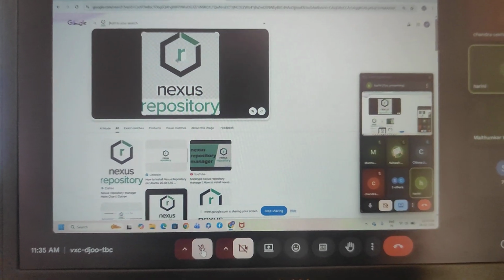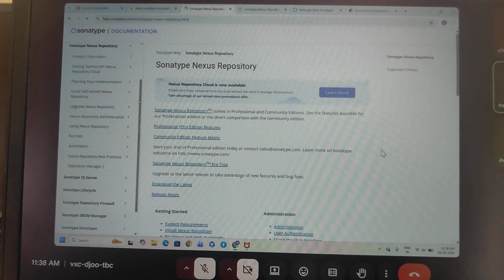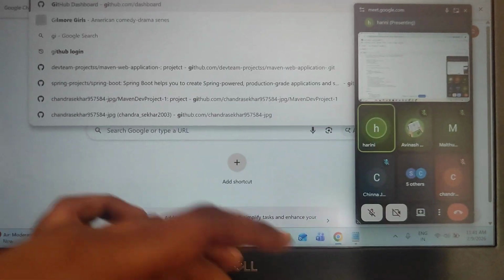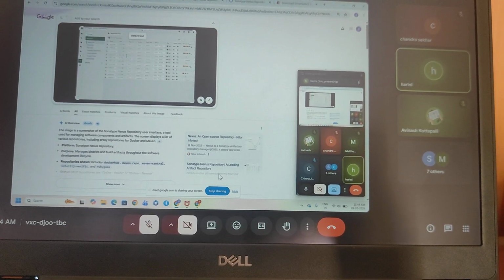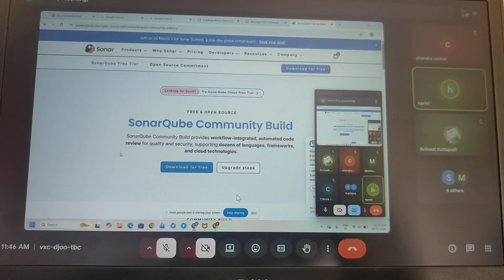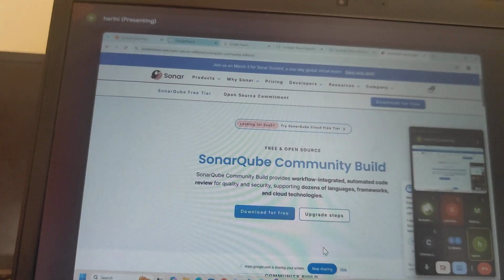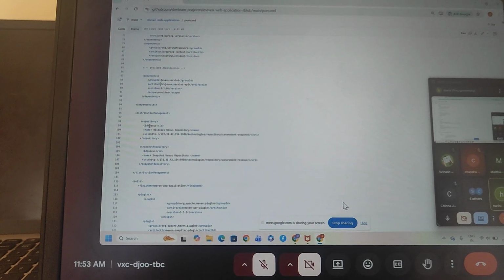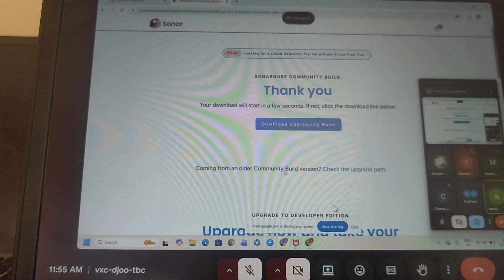Date:9/2/26 : nexus repository theoretical part